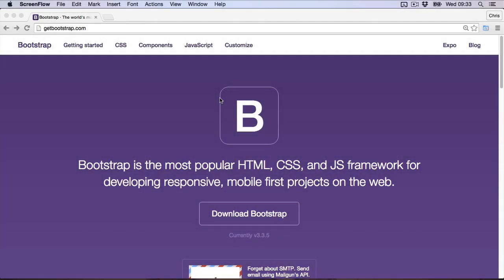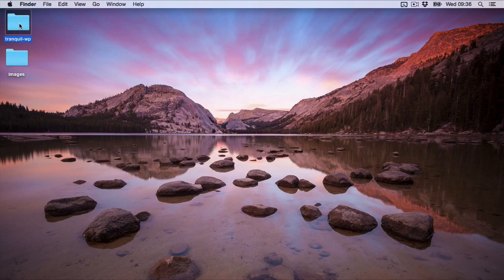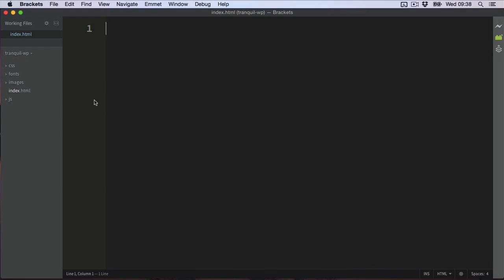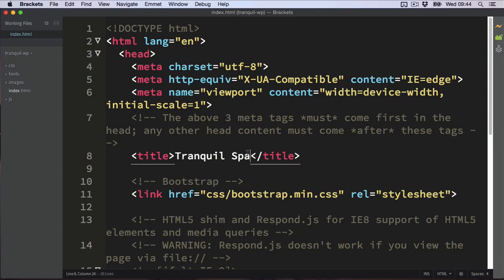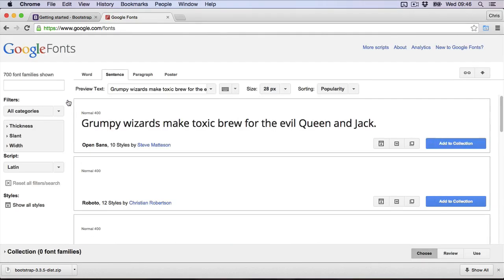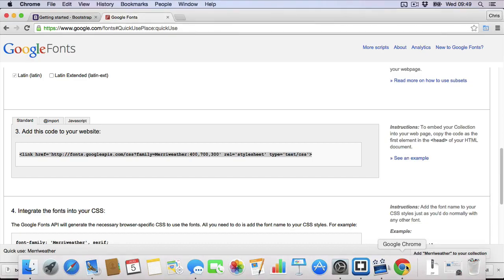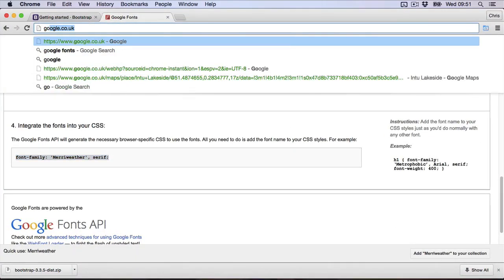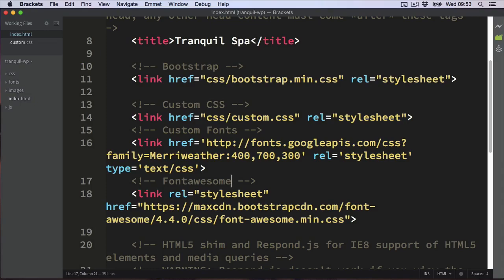How to set up a Bootstrap website